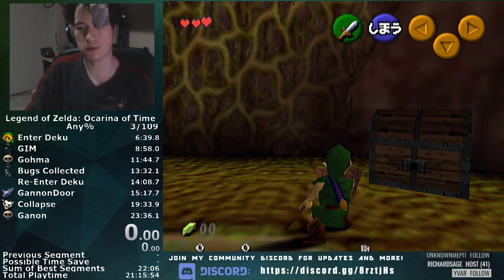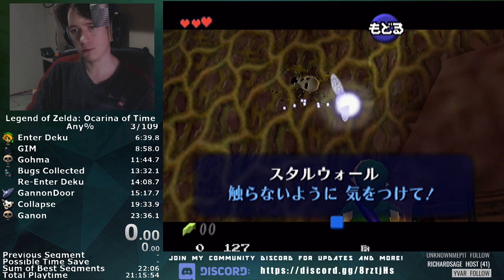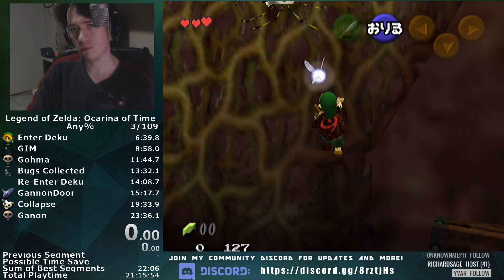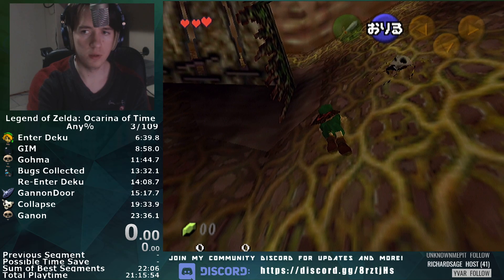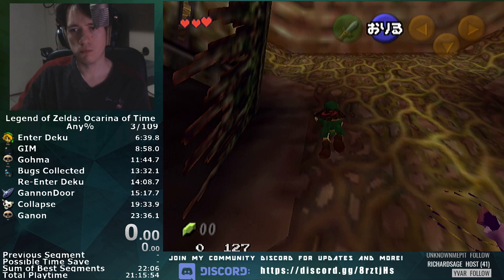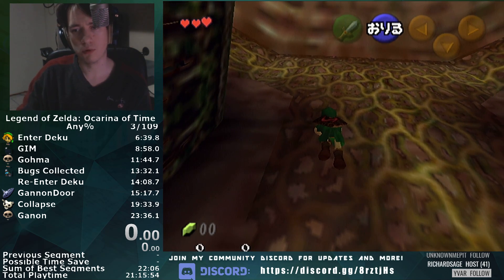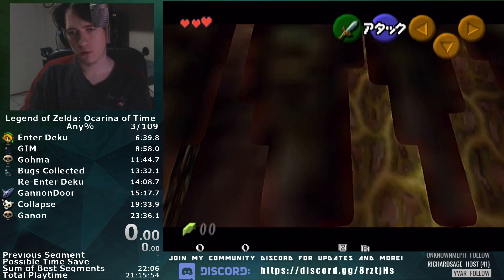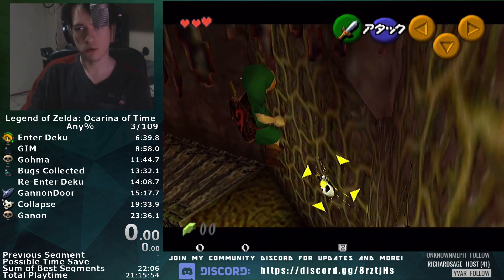Habble Web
Faster than Old GIM but slower than New GIM without a reliable followup faster than the corner method. Refered to as "Target Skull Method" in JavaScripts Comparison video as seen